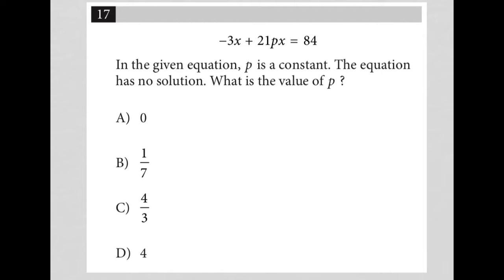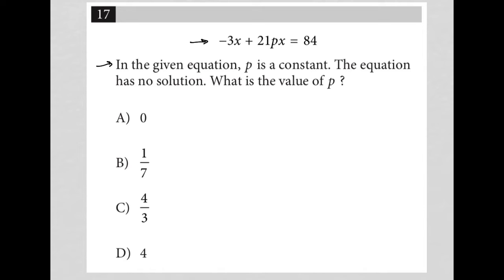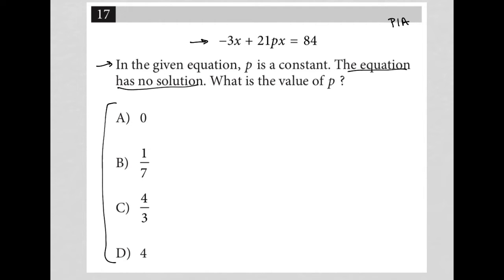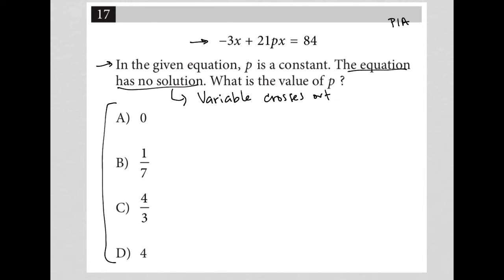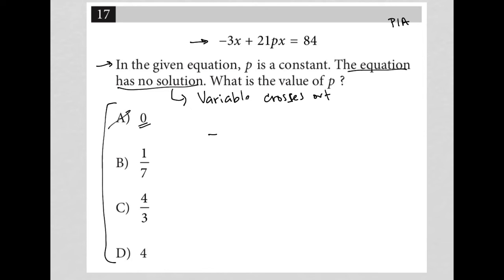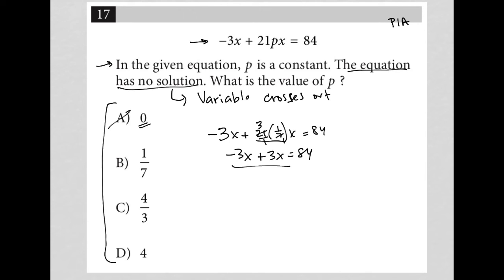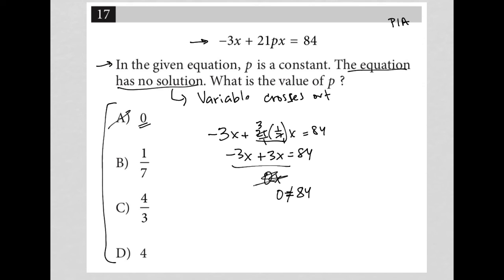-3x + 21px = 84; In the given equation, p is a constant. The equation has no solution. What is...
Nonadaptive Digital SAT Practice Test 4 Module 2 Question 17:

-3x + 21px = 84; In the given equation, p is a constant. The equation has no solution. What is the value of p?